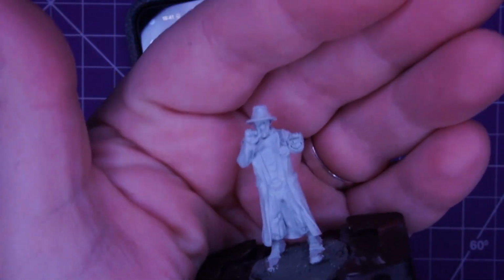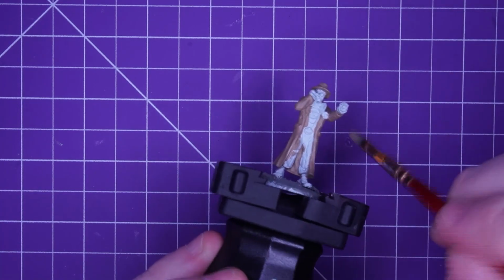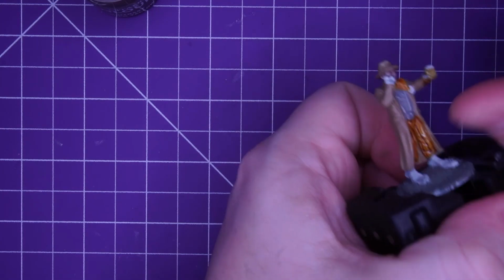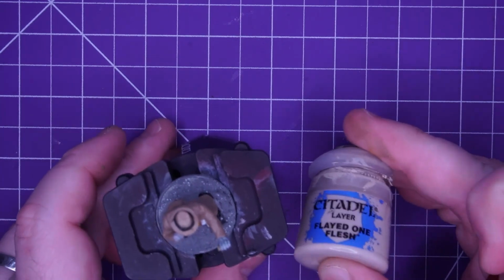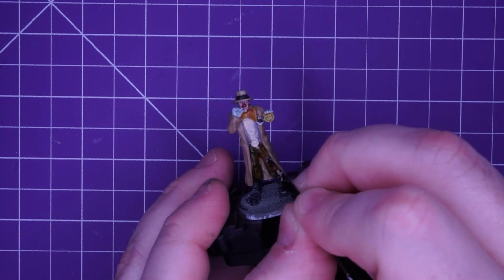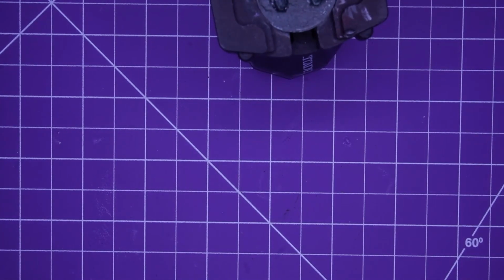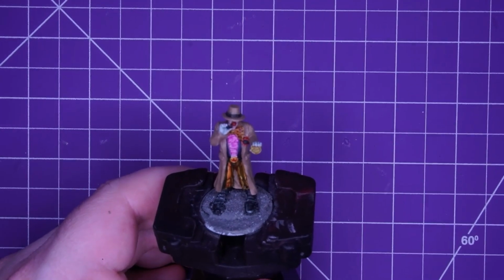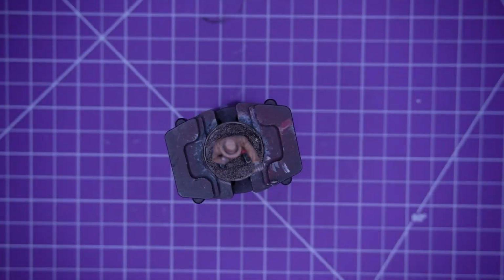How to Paint Warlord Games Jack Point by 2000 AD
Here's a quick and straightforward how-to paint video showing you how I  painted my Jack Point Wally Judge by Warlord Games and 2000 AD.  The technique is pretty straightforward, which is a big plus for me. In no way is this technical or highly detailed, this is designed to get paint on models and looks good from 3FT.

Here are the paints you'll need to achieve the results I did:

Base:
White Primer
GW Layer Flayed one Flesh

Trench Coat:
GW Zandri Dust

Touch up:
GW Ceramite White

Face:
GW Contrast Guilliman Flesh

Badge/Trousers/Bowtie:
GW Casandora Yellow Shade
GW Contrast Nazdreg Yellow
GW Contrast Creed Camo

Nose:
GW Contrast Flesh Tearers Red

Hat:
GW Contrast Black Templars

Bracers:
GW Contrast Leviadon Blue

Wash:
GW Agrax Earthshade

Blue Yeti Nano
Sony Alpha ZV-E10
Cutting Mat
This video is part of Adventure with Peps blogging:

Timeline:
0:00 - Intro
0:23 - Trench Coat
3:39 - Touch up
4:14 - Face
4:58 - Badge/Trousers/Bowtie
6:30 - Second Coat Trousers/Bowtie
7:40 - Nose
8:20 - Hat
11:36 - Trousers
13:13 - Clean Up
15:49 - T-shirt
17:07 - Flower
18:00 - Trousers again
19:40 - Bowtie Dots
21:40 - Wash
25:28 - Finished